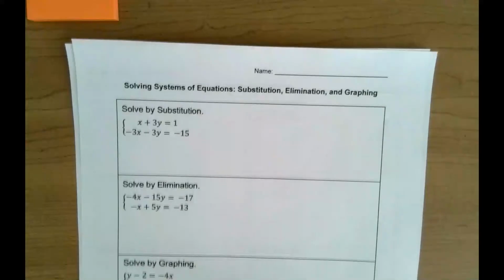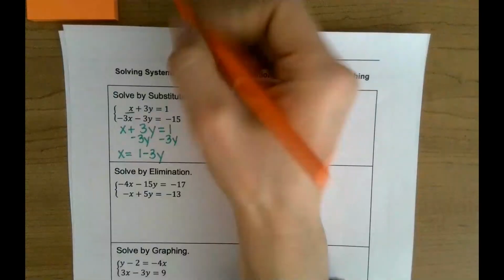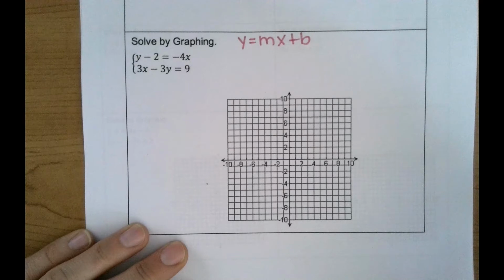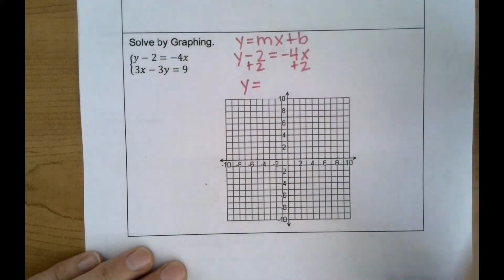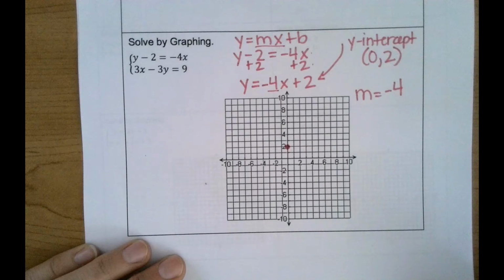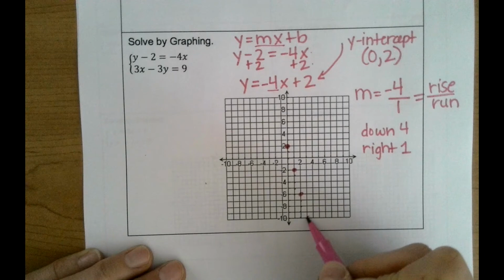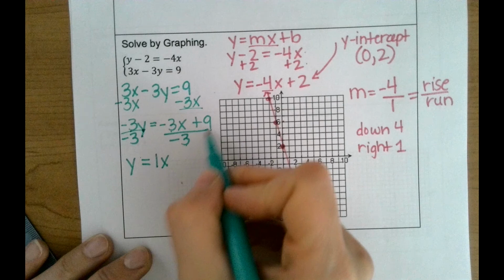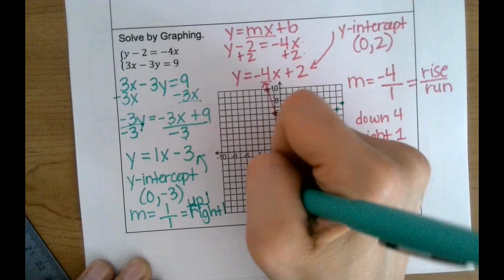Ls. 17 Extra Practice: Solving Systems of Equations by Substitution & Graphing